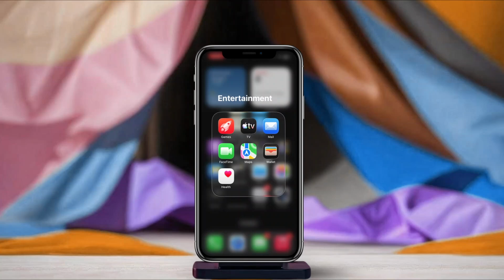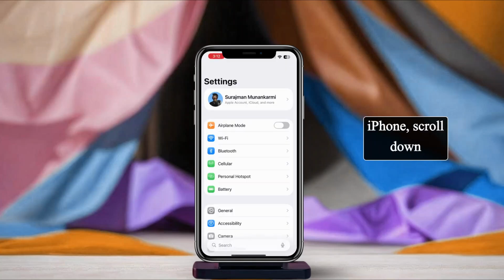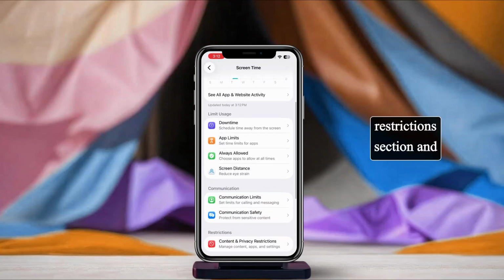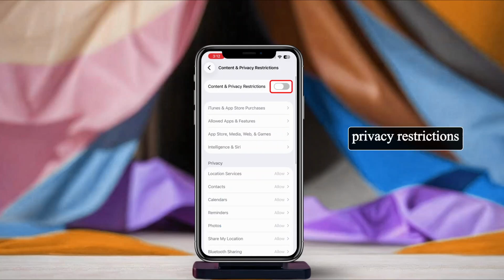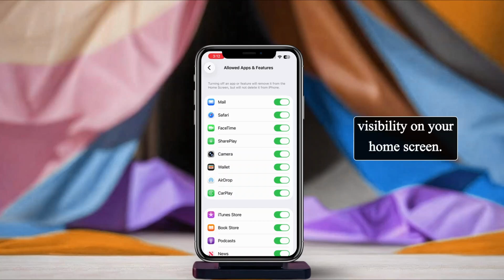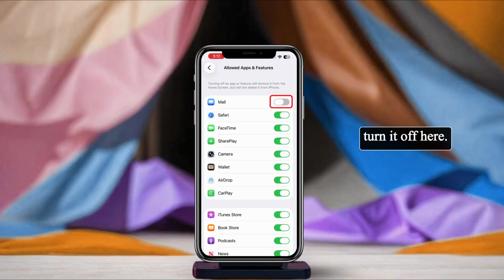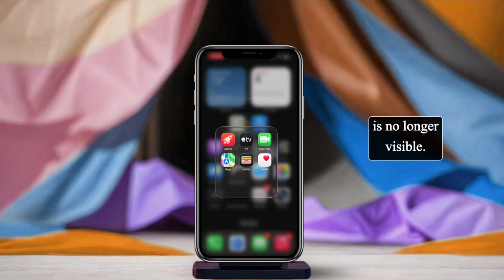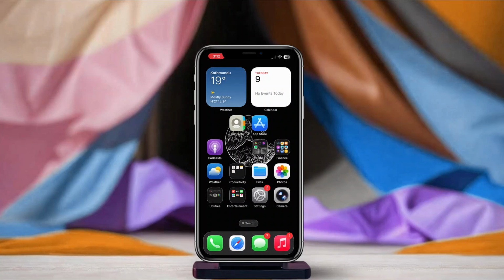How to Hide Apps from Screen Time on iPhone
Learn How to Hide Apps from Screen Time on iPhone in this easy step-by-step tutorial. This guide shows you how to hide apps on iPhone without Screen Time, adjust Screen Time settings, and manage app visibility on your device.

In this video, you'll discover how to hide apps on iPhone, how to hide Screen Time on iPhone, and how to hide apps on the iPhone home screen and App Library. You’ll also learn how to turn on or off Screen Time on iPhone and how to enable Screen Time on iPhone running iOS 18.

Timestamps:
0:00 Introduction
0:35 Adjusting Screen Time Settings